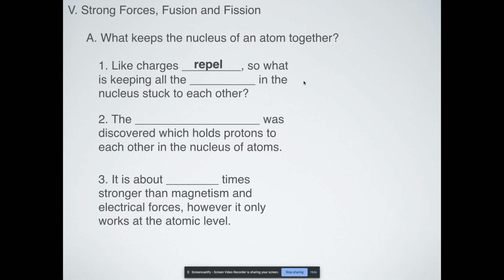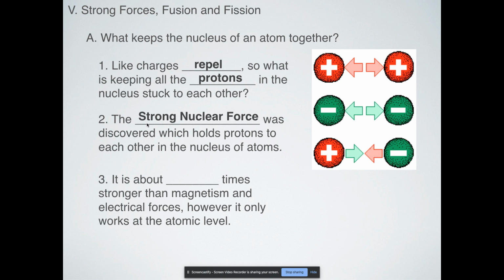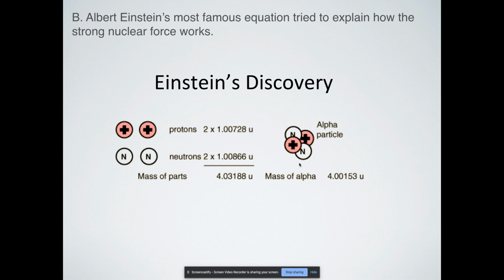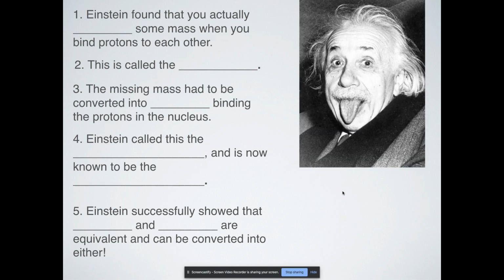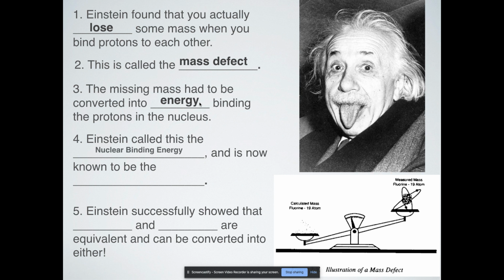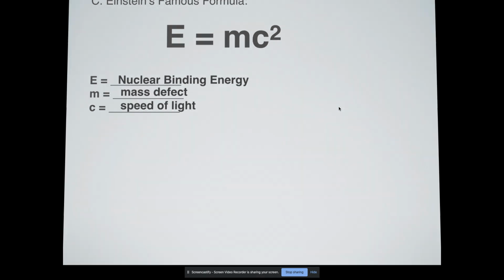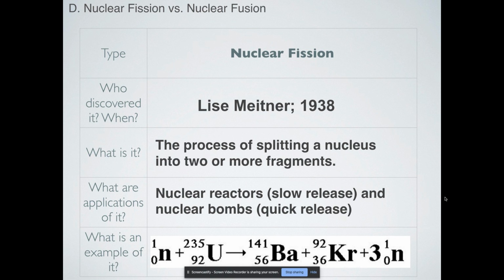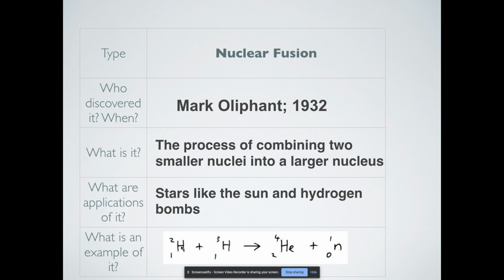Fission vs. Fusion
This video goes over the strong nuclear force and an introduction to the difference between fusion and fission. It also briefly touches on Einstein's most famous equation E =mc2.